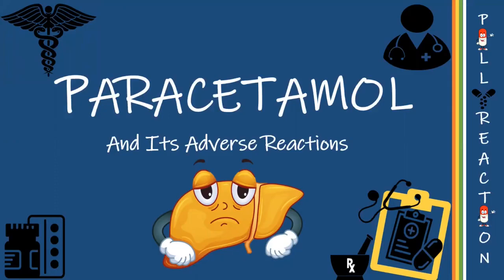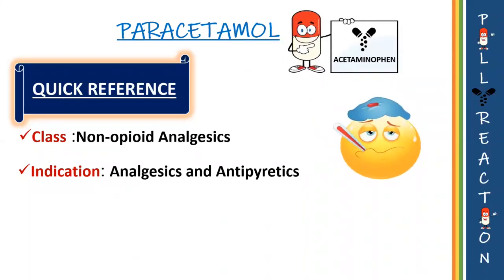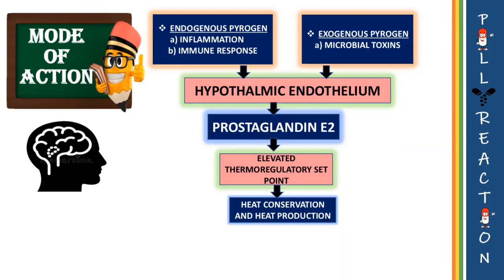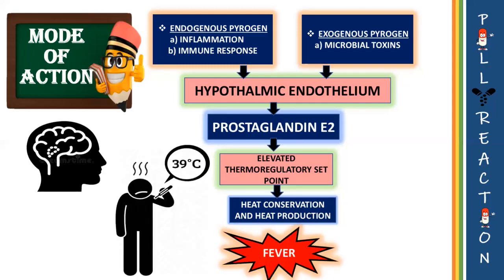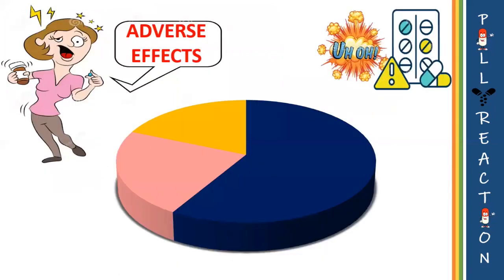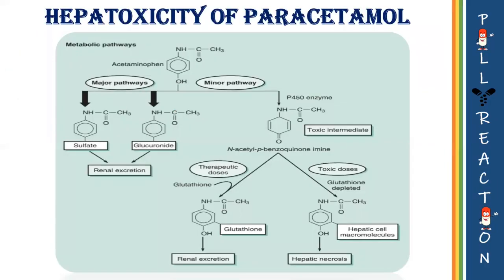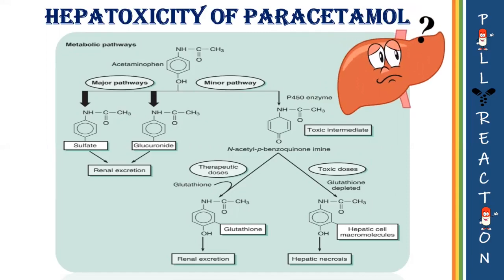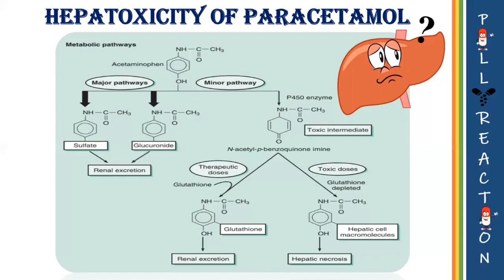Paracetamol and its side effects | MOA | Hepatotoxicity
NSAIDS (Non steroidal Anti-inflammatory Drugs) are painkillers , commonly used to treat pain inflammation and fever. Paracetamol, an over the counter medication, which is a antipyretic and analgesic with mild anti-inflammatory activity, and is recommended for the treatment of most painful and febrile conditions- headache including migraine, toothache, neuralgia, colds and influenza, sore throat, backache, rheumatic pain and dysmenorrhea. This episode covers the major Adverse Reactions and contraindication of Paracetamol. The hepatotoxicity is the major sequel of overdose of the drug with ameliorates in chronic alcoholics, HIV infection and with long term use of certain medications that induce liver enzymes.